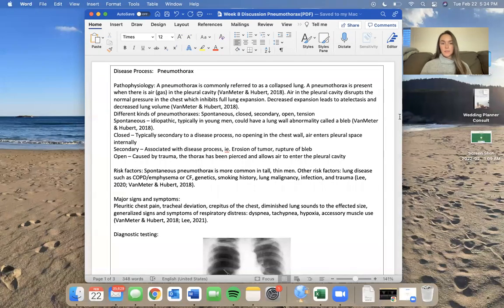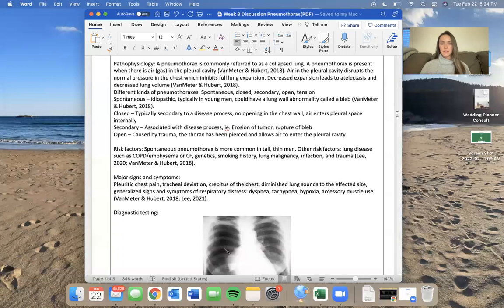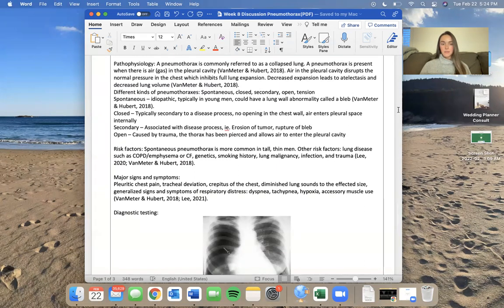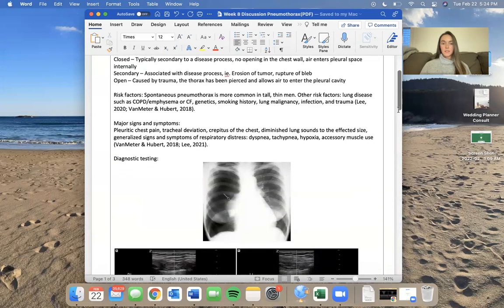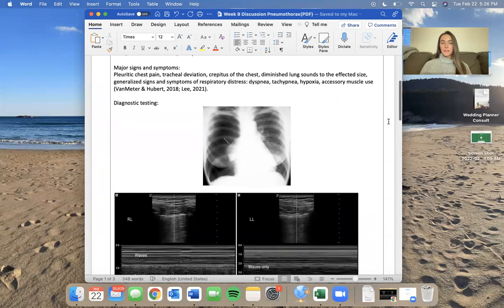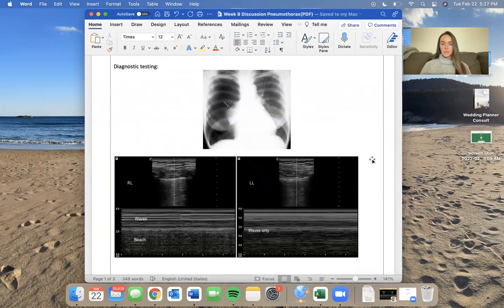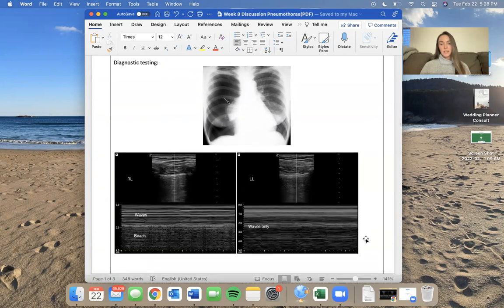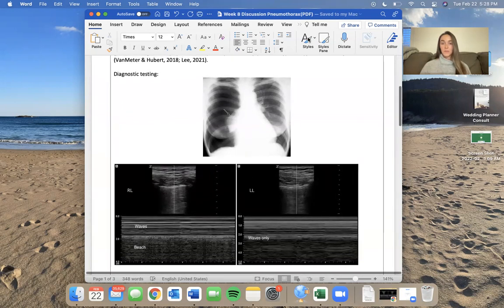Week 8 Discussion: Pneumothorax